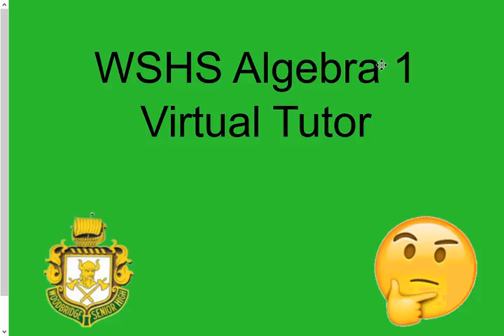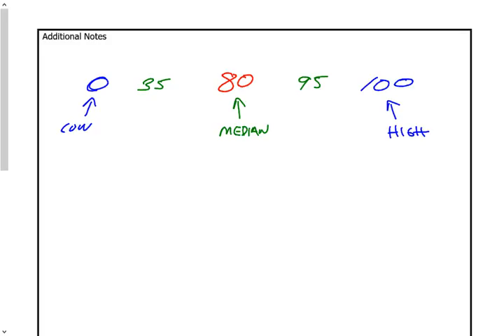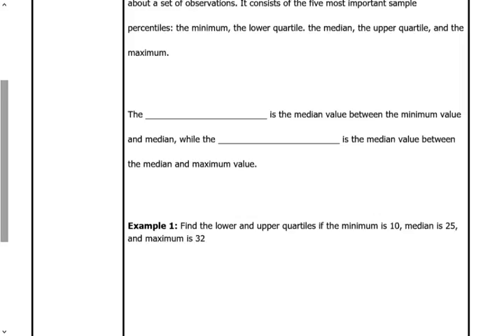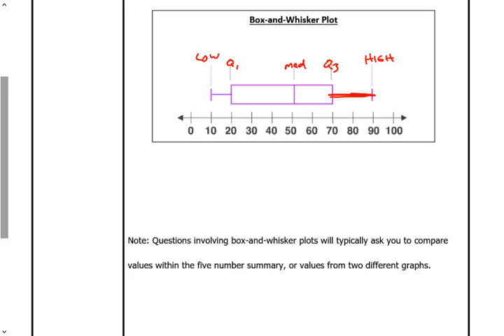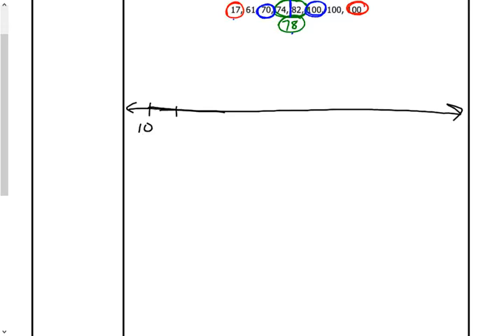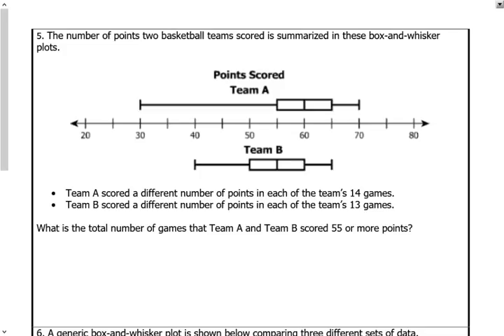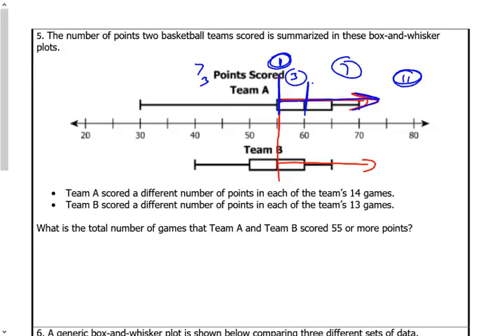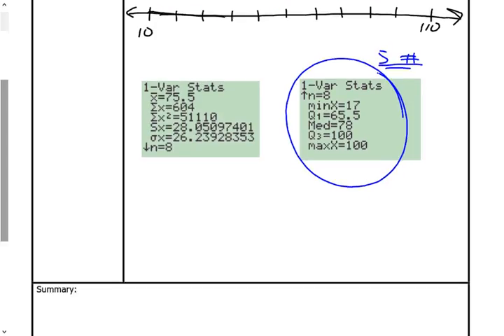Algebra 1 Box and Whisker